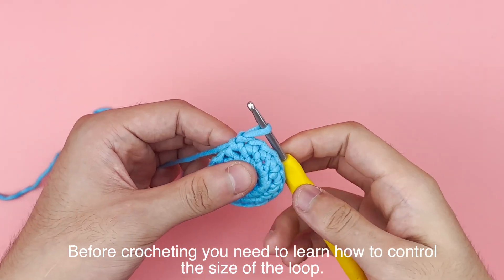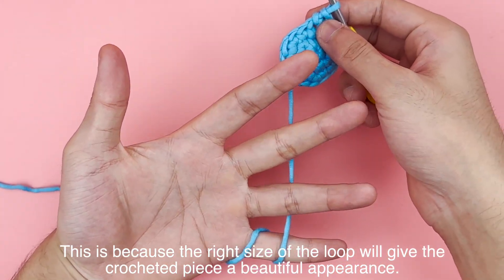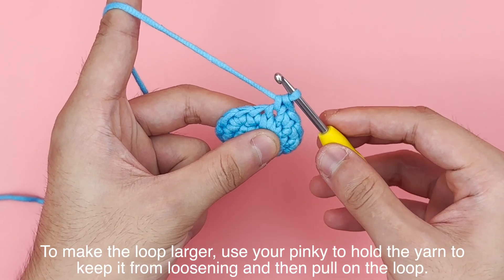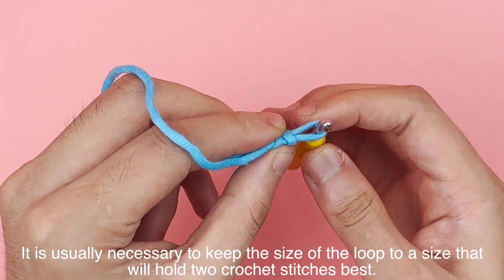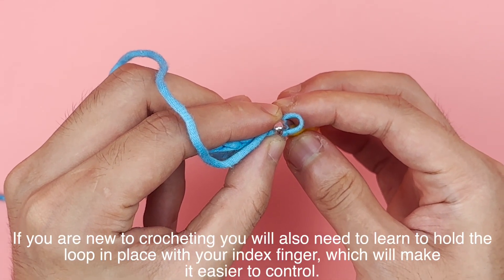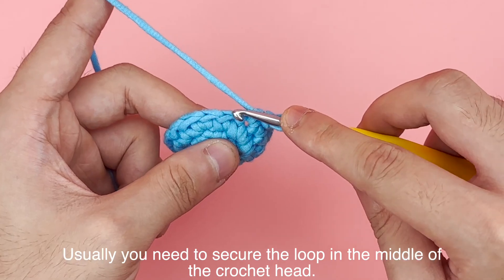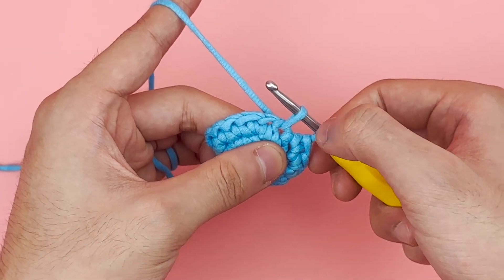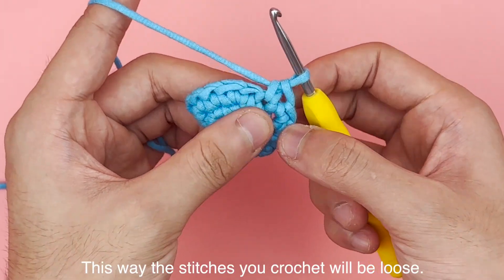How to crochet looser stitches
Have trouble getting your hook into a stitch, or pulling yarn through the loops on your hook? Then your stitches might be too tight. Learn how to work on your crochet tension to crochet looser stitches.
Crochet Kits: